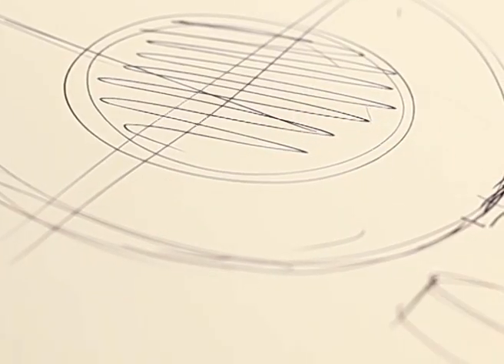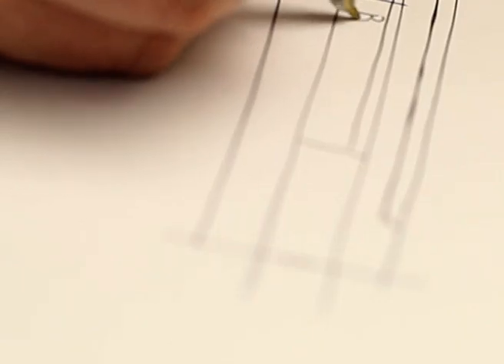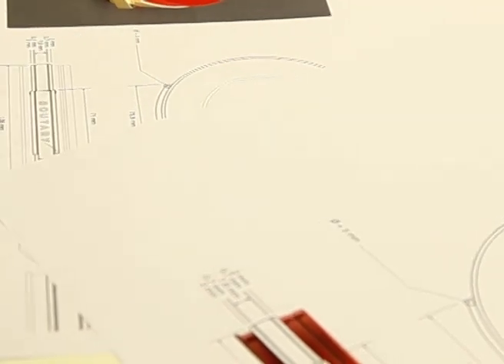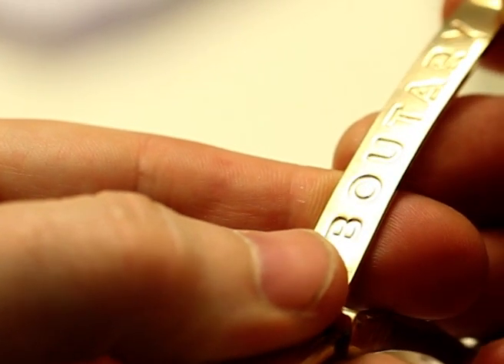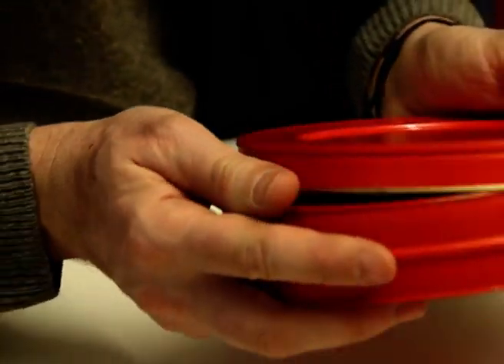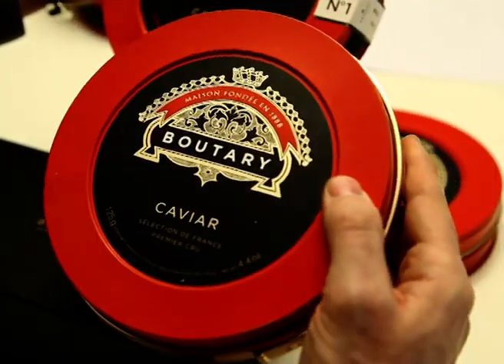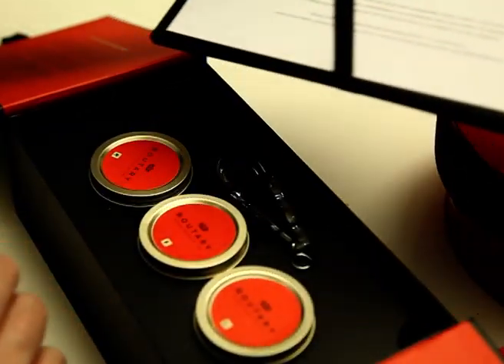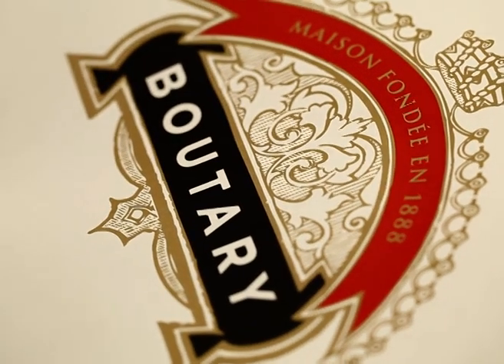VIDEO2 BOUTARY CARRE BASSET